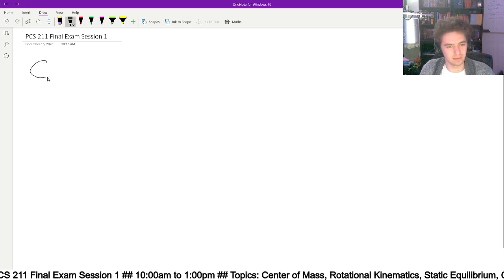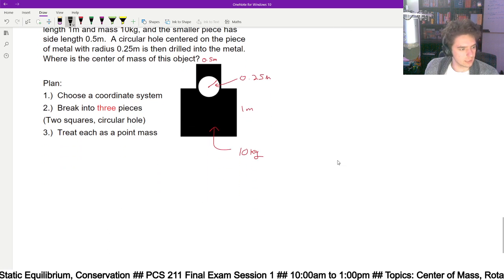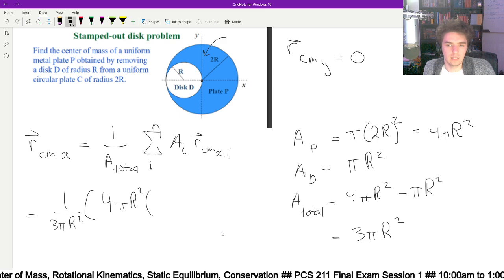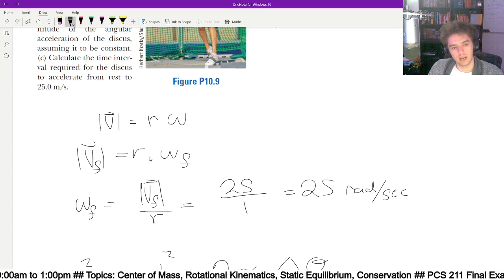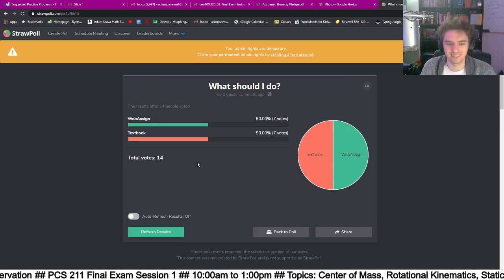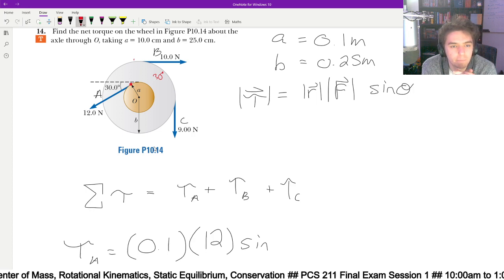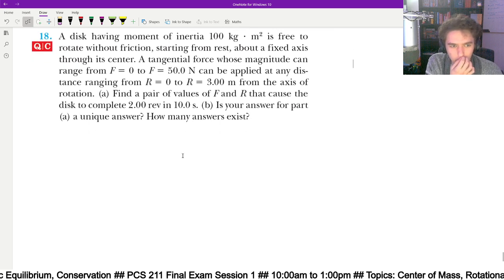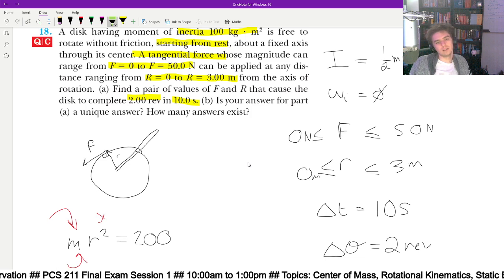PCS 211: Study Session 3 (Centre of Mass, Rotational Kinematics, Torque)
This physics: mechanics video contains discussions and practice problem solutions relating to finding the centre of mass, using rotational kinematics, and finding the torque acting on an object. Notably: Chapter 9 and 10 from the Serway and Jewett textbook titled: "Physics for Scientists and Engineers".

Timestamps:
0:00:00 Centre of Mass Overview
0:02:00 Serway: Chapter 9: Question 24 (Centre of Mass)
0:13:17 Serway: Chapter 9: Question 25 (Centre of Mass)
0:24:37 Lecture Example Question with mass removed (Centre of Mass)
0:40:00 Lecture Example Question with mass removed (Centre of Mass)
0:47:45 Example from Chat with mass removed (Centre of Mass)
0:55:37 Serway: Chapter 10: Question 4 (Rotational Kinematics)
1:02:05 Serway: Chapter 10: Question 5 (Rotational Kinematics)
1:12:15 Serway: Chapter 10: Question 9 (Rotational Kinematics)
1:48:45 Serway: Chapter 10: Question 11 (Rotational Kinematics)
1:58:50 Serway: Chapter 10: Question 14 (Torque)
2:15:35 Serway: Chapter 10: Question 15 (Torque)
2:35:19 Serway: Chapter 10: Question 18 (Torque)

Previously titled: (12/16/2020) PCS 211 Final Exam Session 1